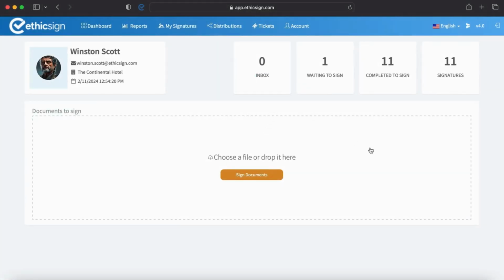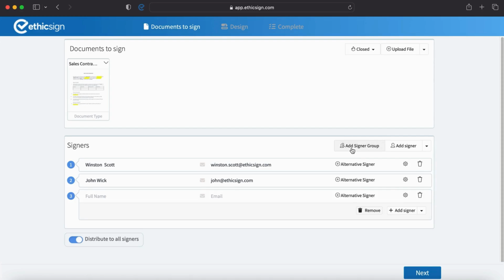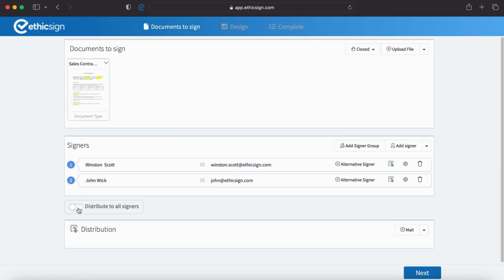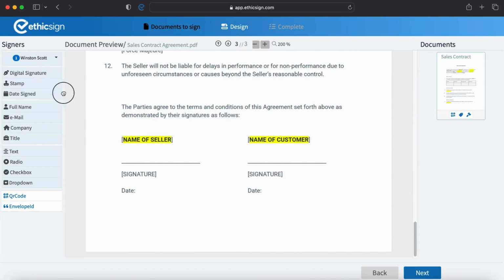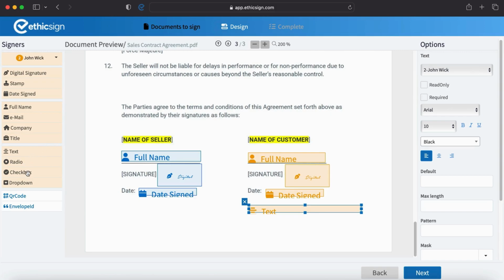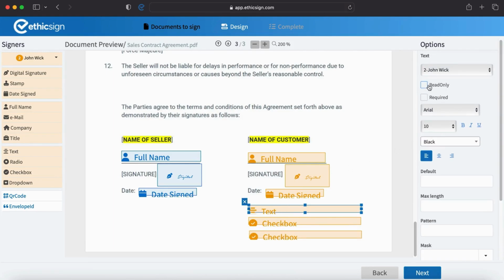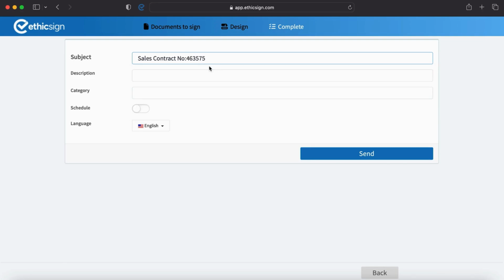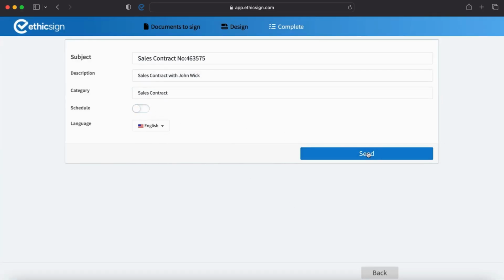Beginner's guide to digital signing with Ethicsign Part1 (Document upload, design and sending)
In this beginner's guide video, we'll walk you through step-by-step on how to upload and design your documents on the Ethicsign Platform.

The most fundamental things you will learn in this video:

00:00 How to upload my documents?
00:22 How to select signatories?
01:44 How to design my document?
03:38 How to complete the process of sending the document for signing?